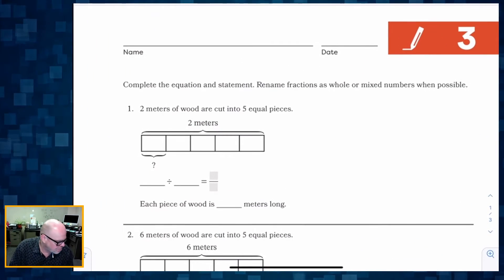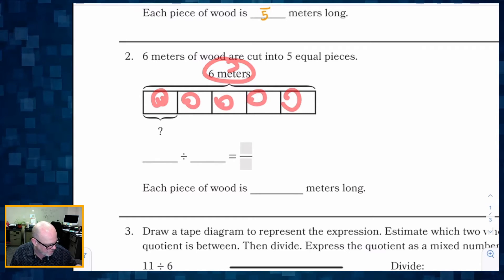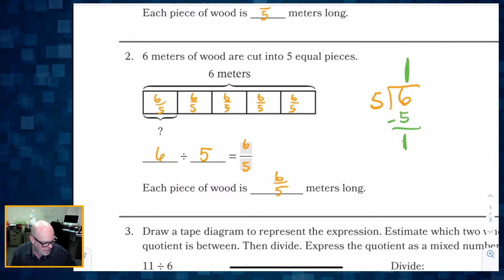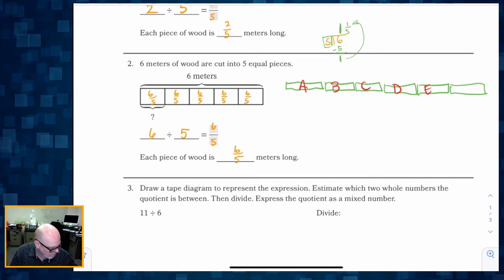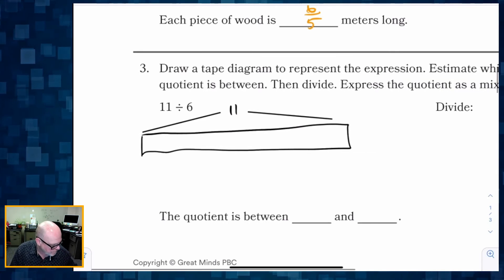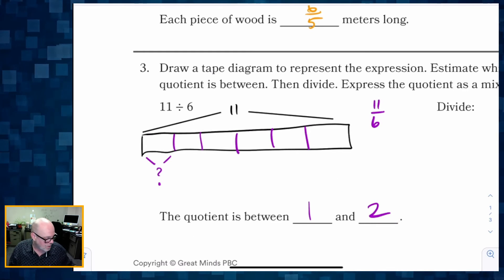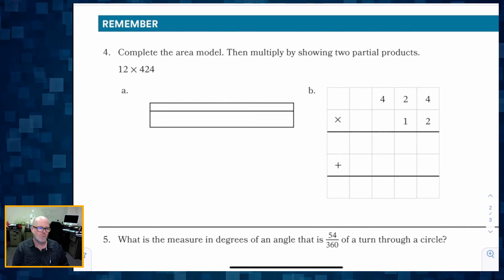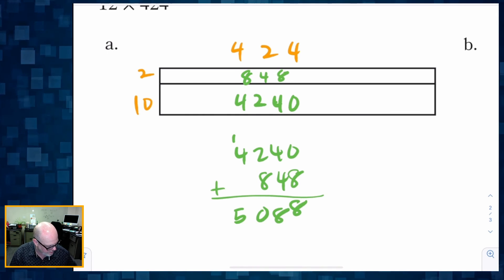Eureka Squared Grade 5 Module 2 Lesson 3